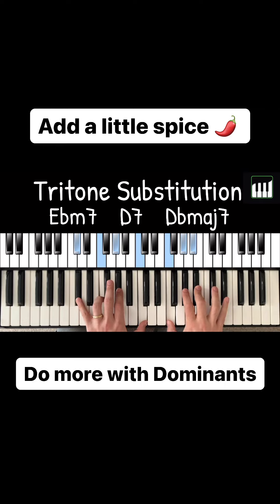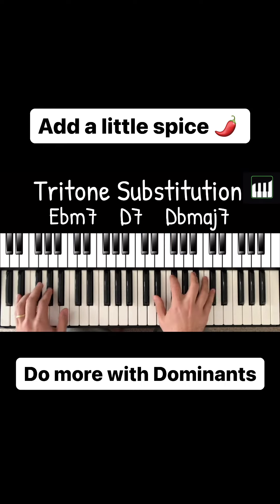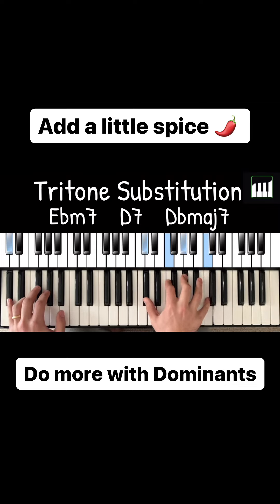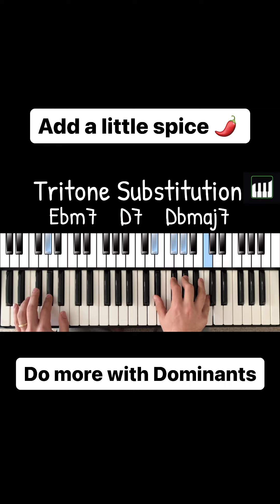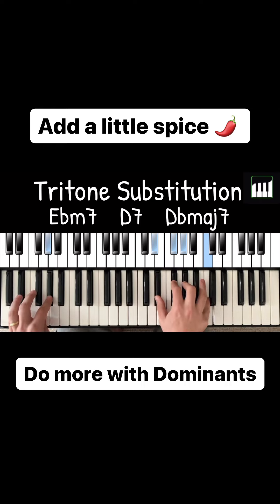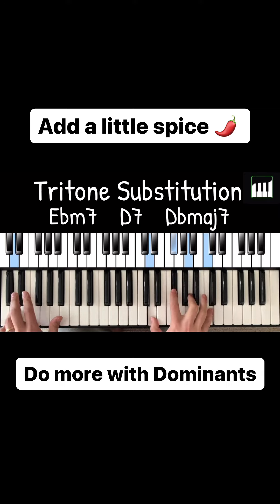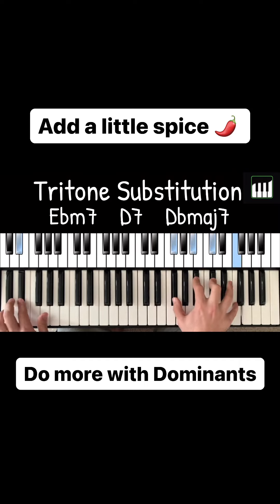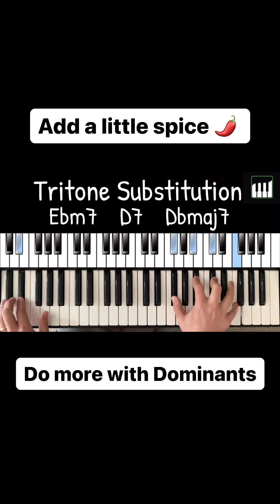How To Play Tritone Substitutions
Do more with your dominant chords! Tritone substitutions have been an accepted re-harmonization tool for a LONG time. The approach is from any dominant chord in your song, you can replace that cord with its Tritone regardless of the key. The only limit is the comfort of your ear!